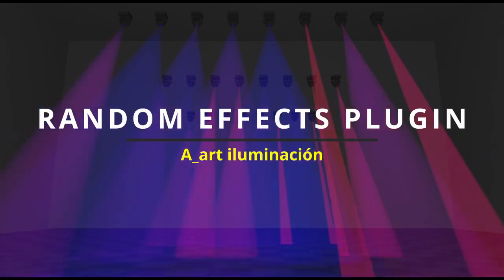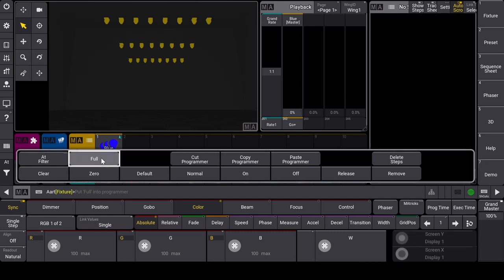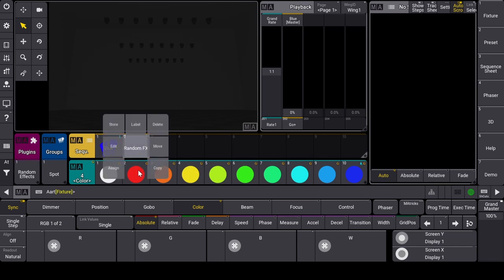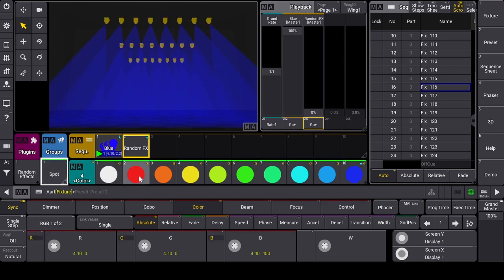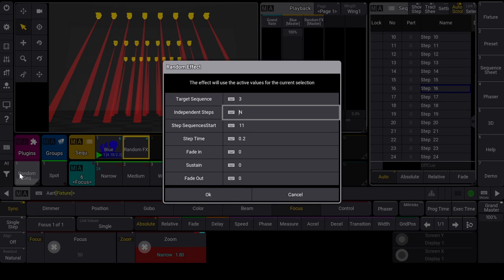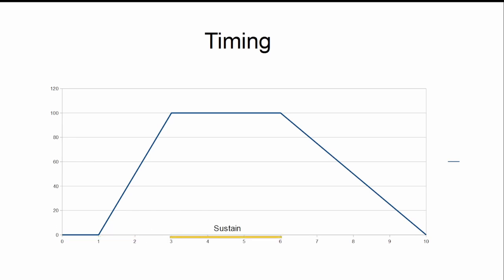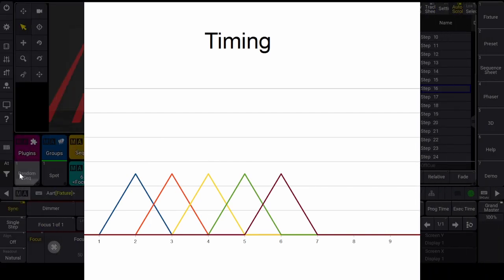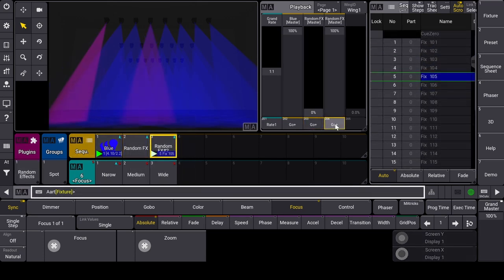Random Effects GrandMA3. How to use it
Random Effects is a plugin for GrandMA2 and GrandMA3 that helps to create effects that will run in random order. This video explains how a wide variety of effects can be created in a minimum time.